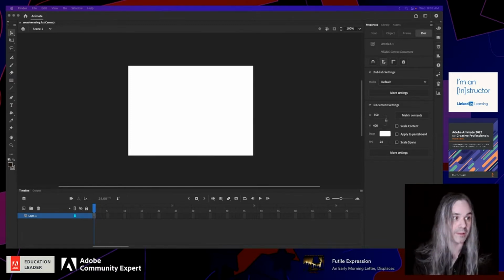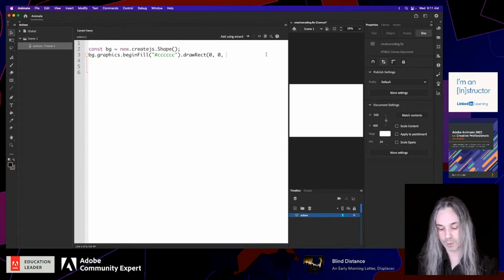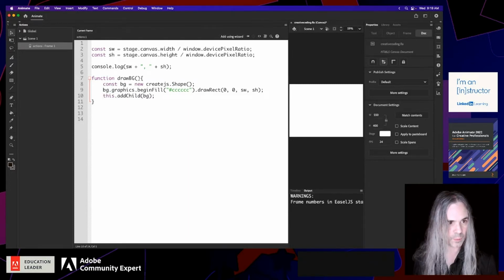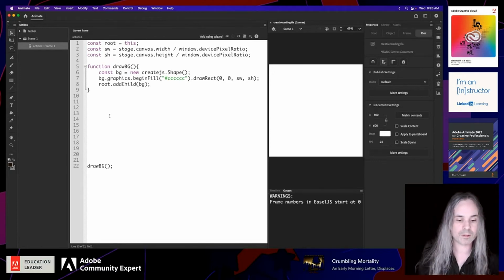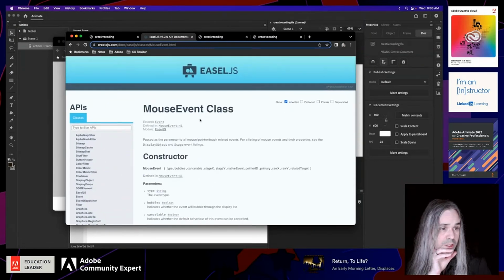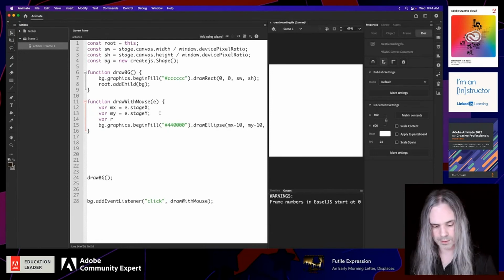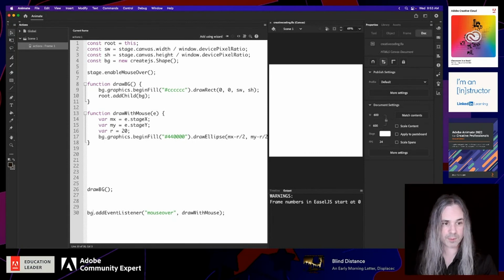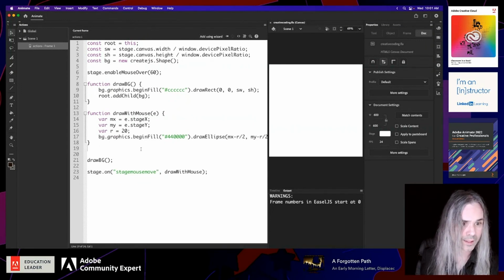Creative Coding in Animate